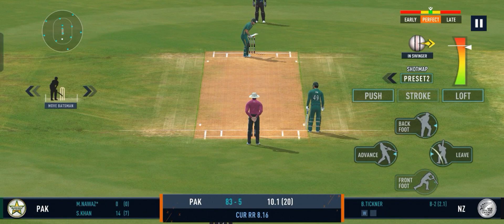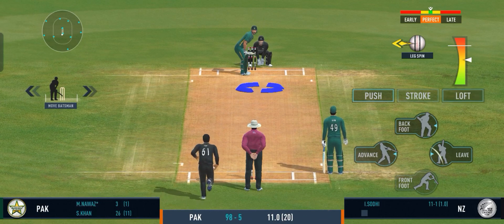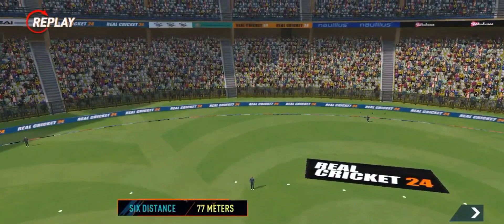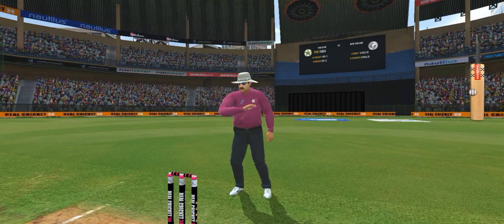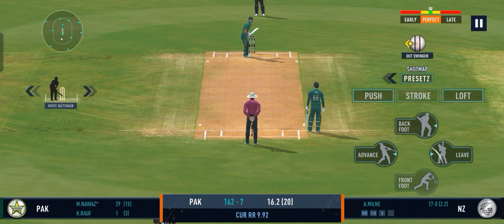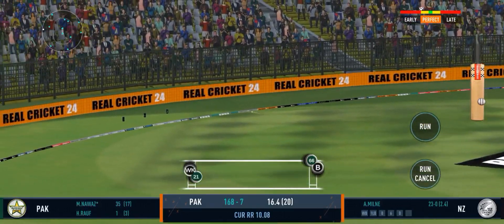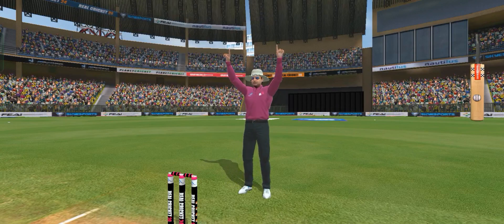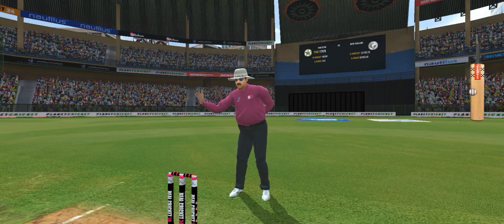Muhammad Nawaz Fastest Fifty Runs Against New Zealand|| HH Gamerz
Muhammad Nawaz Fastest Fifty Runs Against New Zealand|| HH GamerzWelcome to My YouTube Channel. This Channel is Gaming.
Amazing Game And Features
Hundreds of brand new full motion-captured cricket actions of batting, bowling and fielding.
Brand new hand-crafted Stadiums, lighting and pitches
Hit 360 degrees around the pitch with all-new batting shots and exciting new mechanics.
Fielder controls for the first time! Make unbelievable dive stops, catches, direct hits and athletic throws. It's all in your hands!

1. 7 New Stadiums added
2. New commentary by Danny Morrison & Lisa Sthalekar
3. New premium shots
4. Multiplayer Season 2 provisions
5. Provision for downloadable content to be added OTA
6. New Quality & fps settings
7. T20 Gameplay & AI enhancements
8. Optimization to reduce battery consumption
9. Critical bug fixes
Real Cricket 24
Real Cricket 24 Release
Real Cricket 24 2nd Teaser
Real Cricket 24 Official Trailer
how to take wickets in real cricket 24
how to take wickets in real cricket 24 test match
how to play yorker ball in real cricket 24